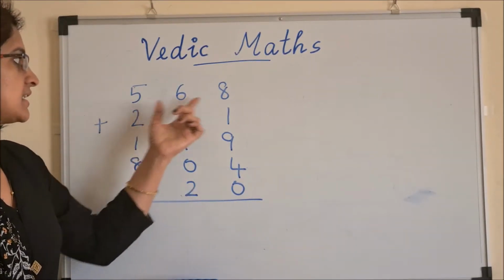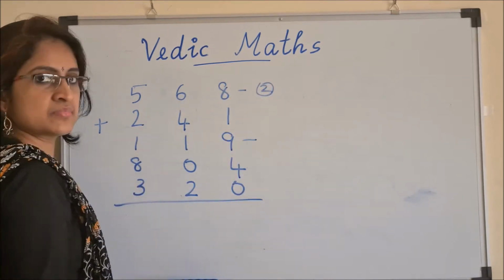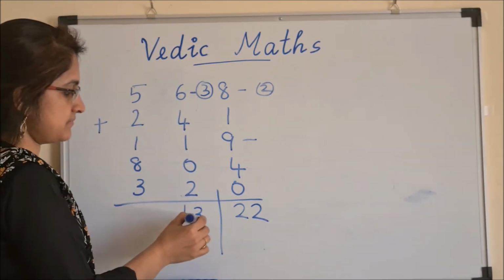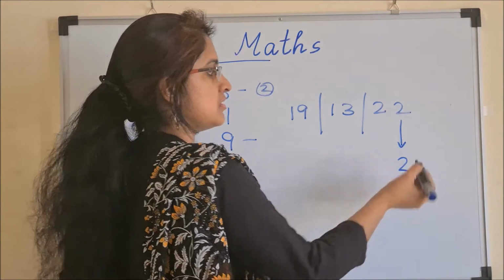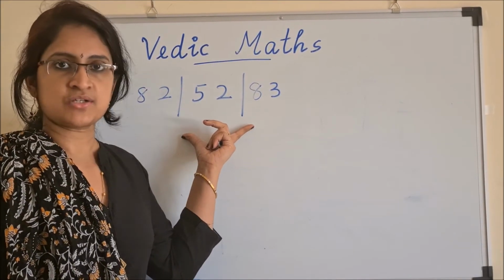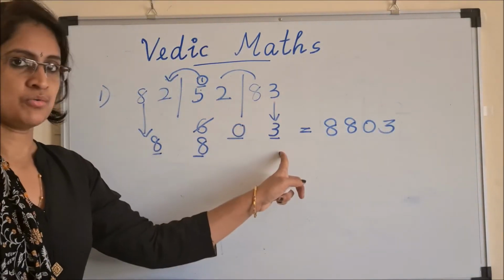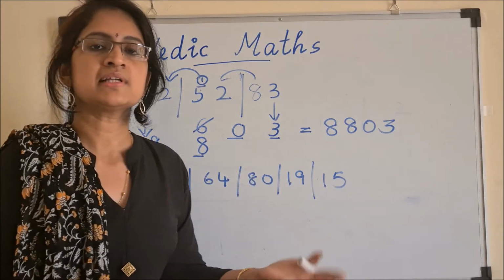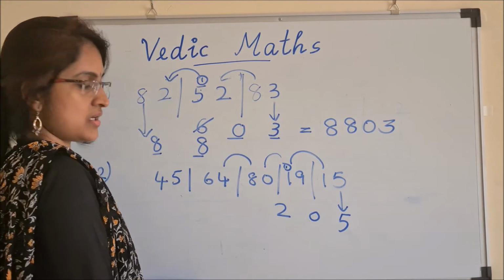Vedic Maths for Beginners || Tutorial 8 || Addition of many numbers with any number of digits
Hi All,

Vedic Maths is a mental mathematics system which will help you do mathematical calculations faster than a calculator.

Through these systematic tutorials and continuous practice, you can master this concept and improve your mathematical skills.

In these tutorial I will show you how to add a list of many numbers with any number of digits.